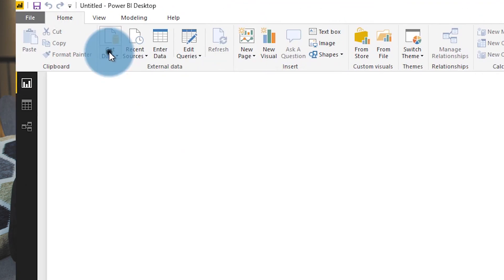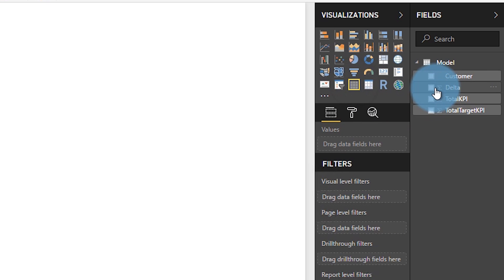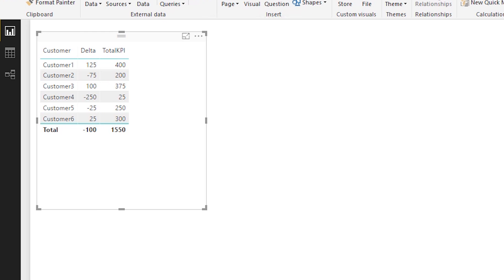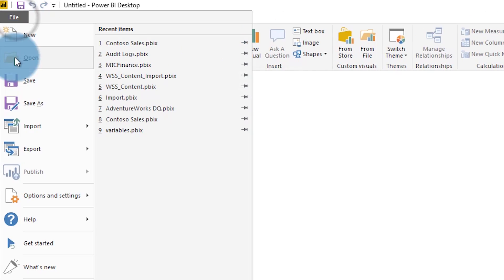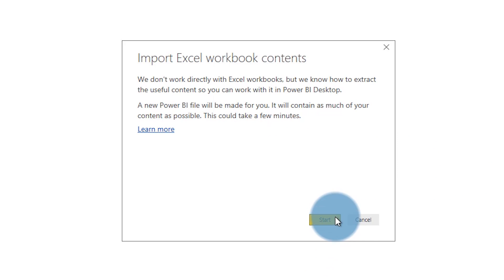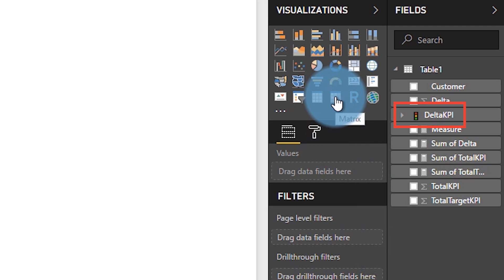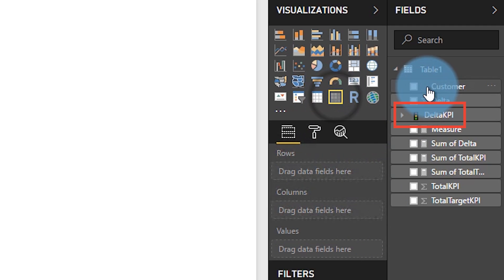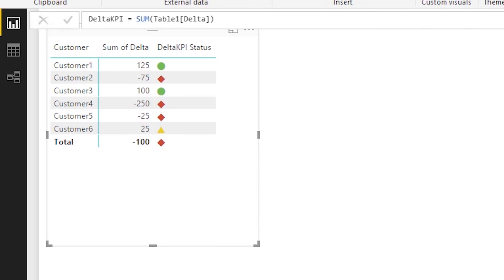Use a KPI in a table within Power BI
In this video, Adam shows you how you can import KPIs from Excel into Power BI. Once in Power BI, you can use the KPI in a table or matrix.